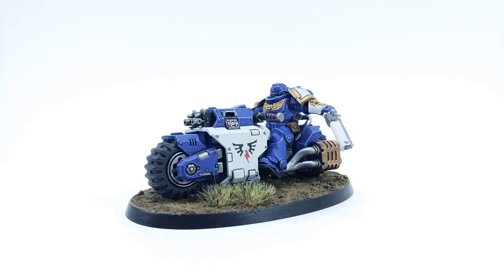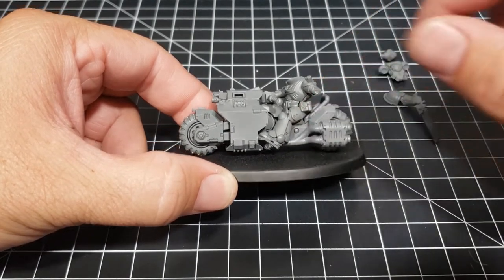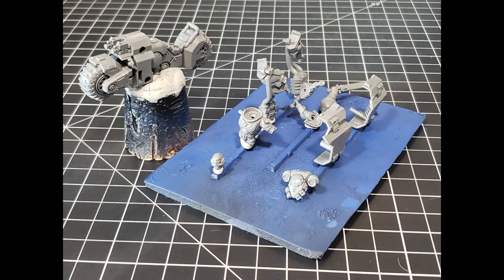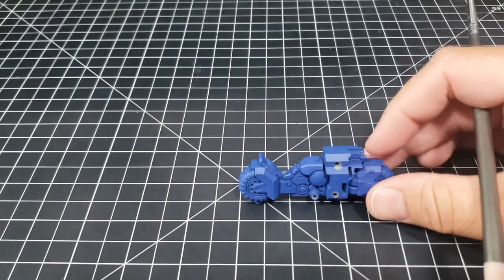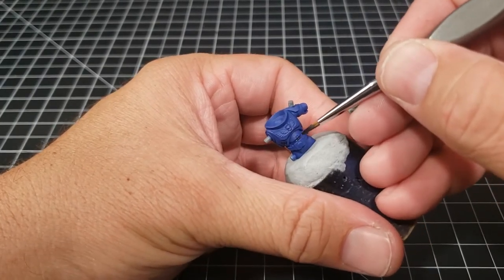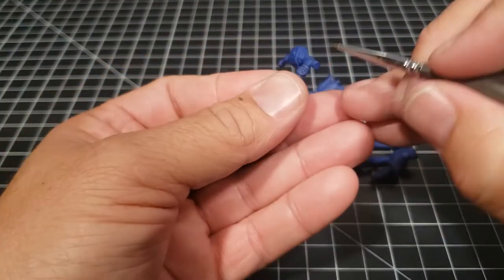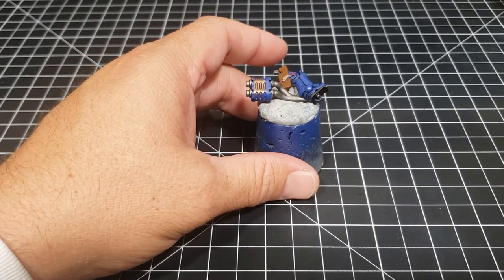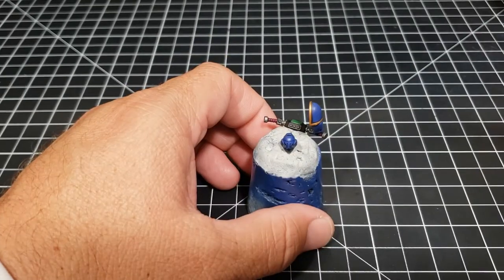Primaris Outrider, Fulminators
Today, I look to paint the Primaris Outrider from the Indomitus box using my take on the Fulminators chapter paint scheme.  This was a fun model to paint as usual and most of the issues I ran into were self induced, as usual.  He should fit in quite nicely with the rest of my army though and at the same time gets to stand out a bit because it's only the second vehicle I've done.

I hope you enjoy the video and I will look to continue releasing one video and it's short version per week provided my schedule allows it.

If you're looking for a shorter version, my ramble edition for this model can be found here:

Also, check out this amazing Outrider from reddit user c4phL

About Roshamjoe Paints:

I've been painting Warhammer Age of Sigmar and WH40k models for about 6 years now and in that time have painted a wide variety. My skill is less than others out there but I'm always looking to improve and it's fun to look back on models I started with to then compare them to something more recent. The hobby of assembling and painting is how I spend my free time and I'm now looking to reach out and share that with others who might enjoy my style of hobbying.  My style includes a lot of run on sentences and tangents which can lead to minutes of wasted time but may provide some entertainment or background noise if nothing else.

Overall, if you're having fun with the hobby then the finished product, good or bad, was worth the time invested.

-Joe

0:00 - Ramble In
1:00 - Overview and Assembly
7:30 - Nuln Oil Shade over Macragge Blue
10:50 - Leadbelcher
13:31 - Celestra Grey
16:03 - Ulthuan Grey
18:40 - Eshin Grey
21:18 - Abaddon Black
23:52 - Screamer Pink
25:21 - Handlebar Screen Plan
25:46 - Retributor Armor & Reikland Fleshshade
27:51 - Mournfang Brown
28:42 - Zandri Dust
29:34 - Balthasar Gold
31:37 - Mephiston Red
36:34 - Base and Shade Complete 360
37:00 - Assault Intercessor “Showcase”
40:46 - Calgar Blue Done
41:52 - Stormhost Silver / Runefang Steel
46:02 - White Scar
49:24 - Skrag Brown
51:49 - Eshin Grey Round 2
54:13 - Handlebar Screen Again
55:40 - Liberator Gold
57:30 - Hashnut Copper
1:00:28 - Multiple Highlight Walkthrough
1:01:35 - Dryad Bark
1:04:14 - Final 360 Shot and Ramble Out